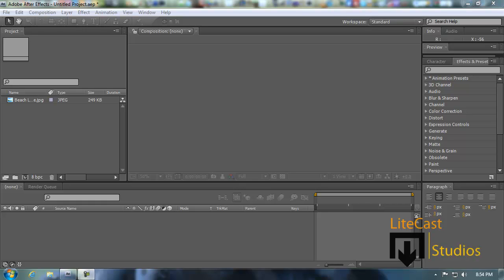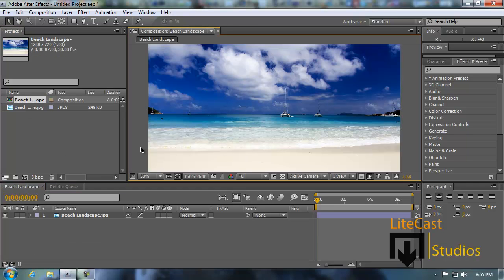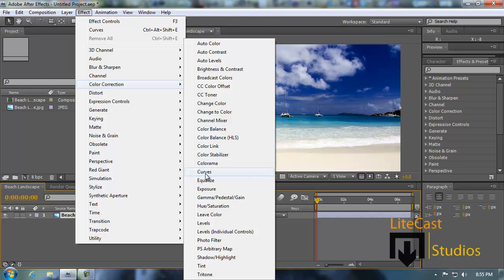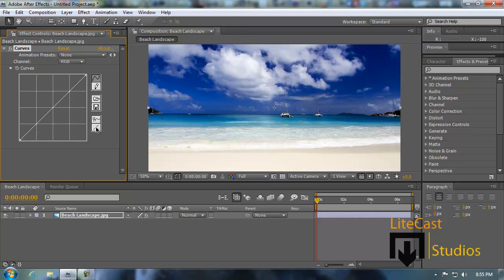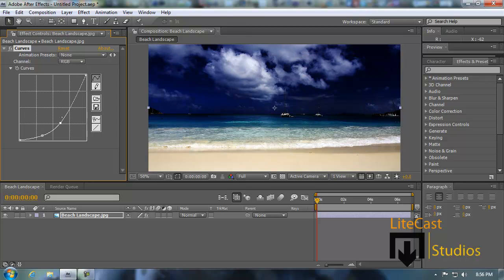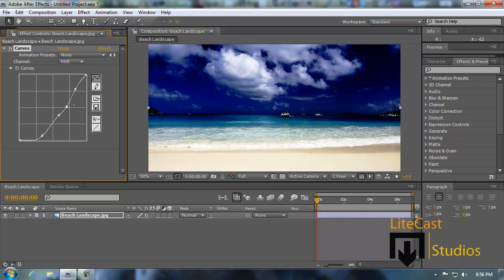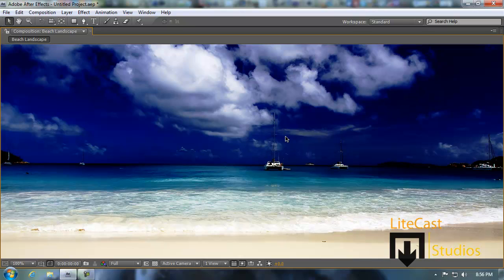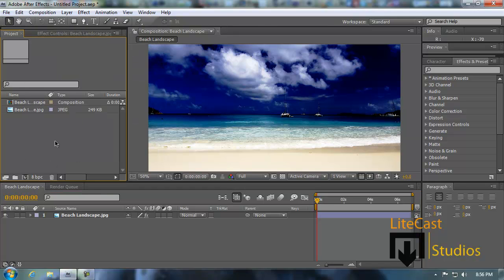How To Add Color Correction in After Effects CS4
In this Tutorial I show you how to add Color Correction to Photos and Videos in Adobe After FX.